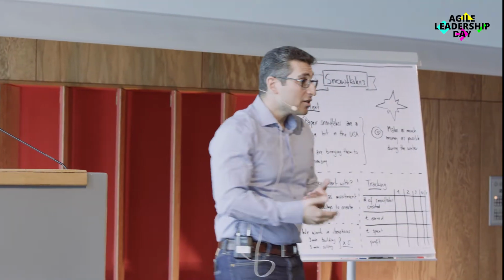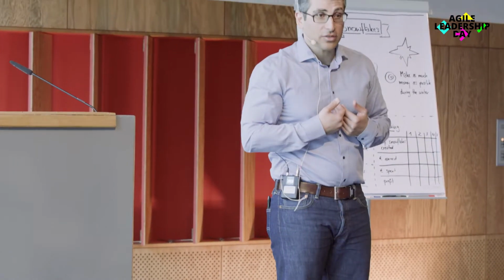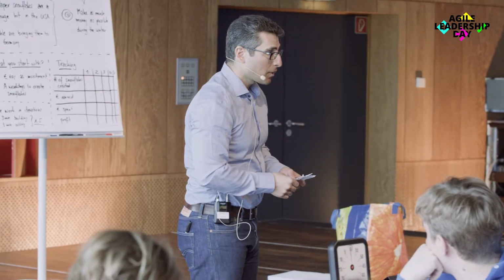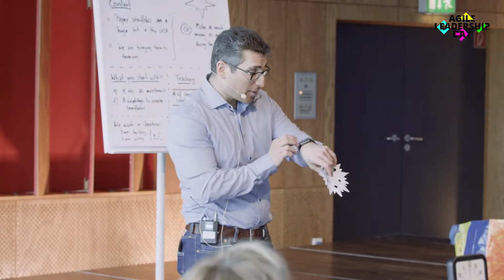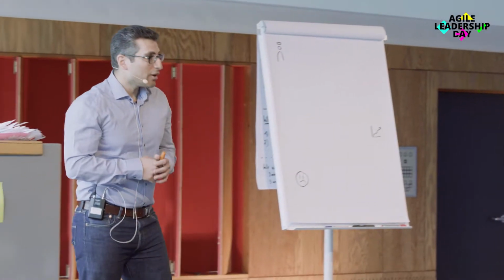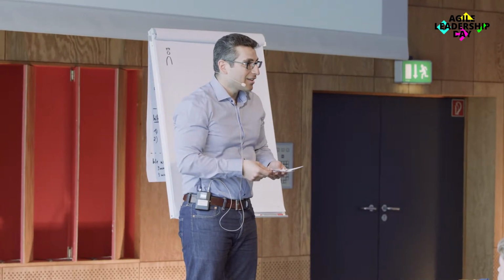Agile Leadeship Day 2017 by SE-Consulting | Sohrab Salimi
Sohrab Salimi: Building the Right Thing - Scrum Workshop